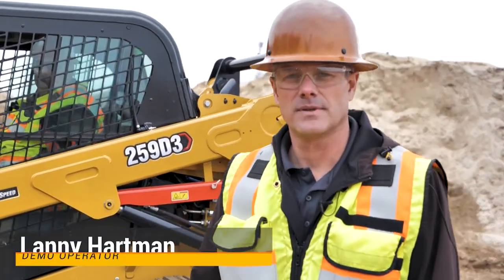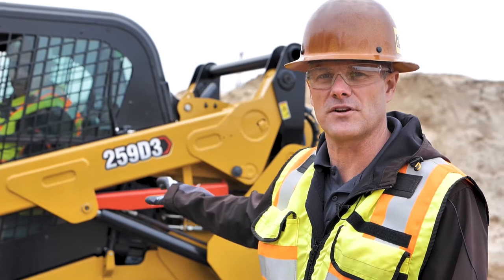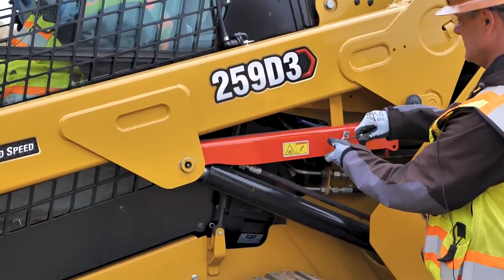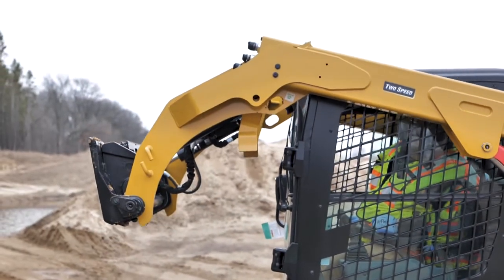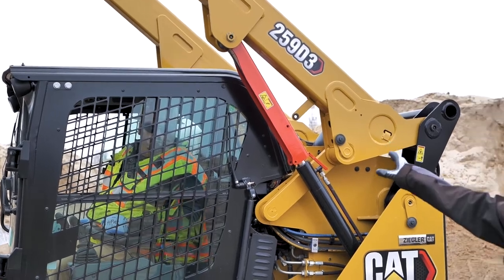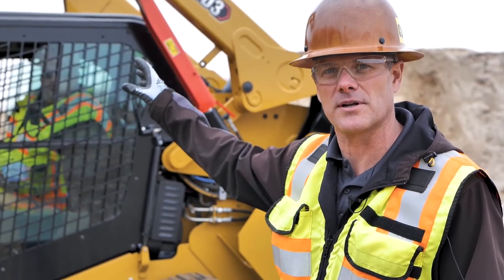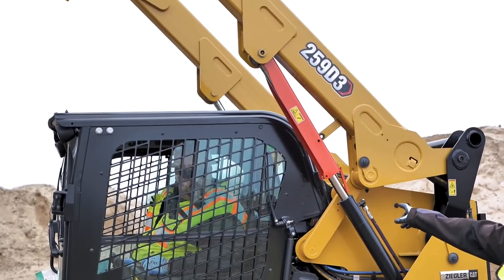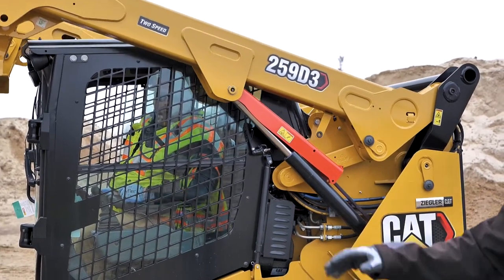Loader Arm, Safety Lock Operation on Cat Skids and Track Loaders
The lift arm brace on the Cat D3 Series Skid Steer Loaders, Multi Terrain Loaders and Compact Track Loaders can be installed and uninstalled by just one person. The lift arm support helps keep operators safer on the jobsite.